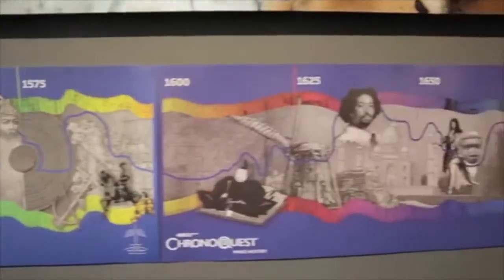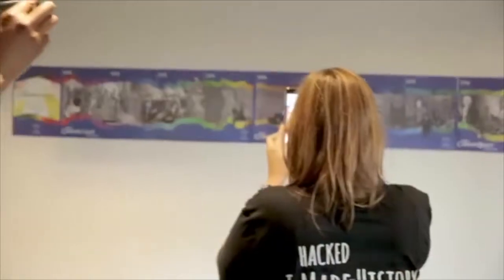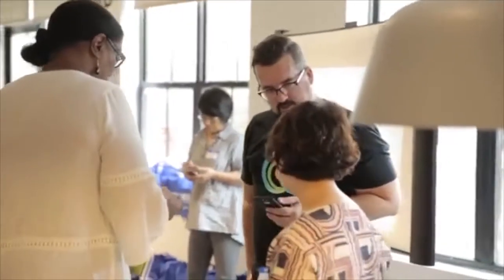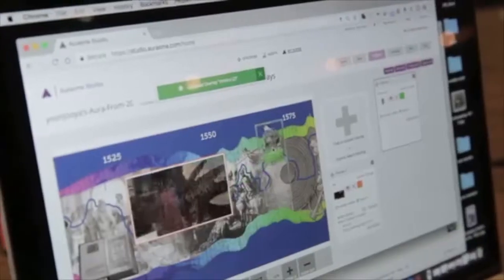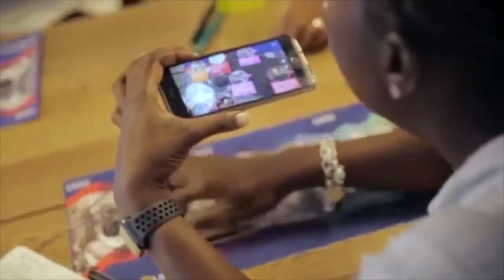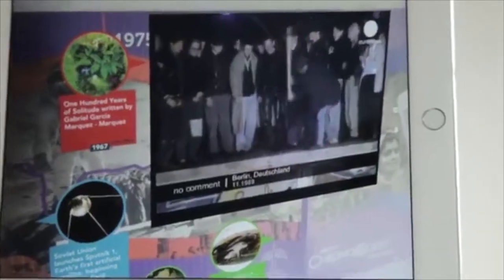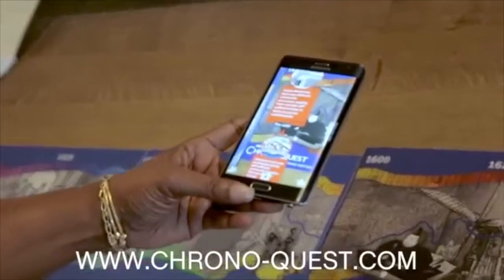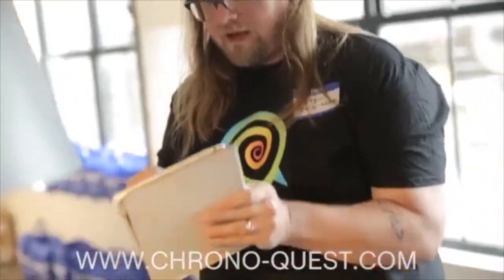ChronoQuest Hack History by HamiltonBuhl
Early-Adopter launches our new product, Chrono-Quest ( chrono-quest.com ) at a special event for teachers in New Jersey. This product, available through our partners at Hamiton Buhl allows teachers and students to create their own timelines in augmented reality, using physical space to dramatize the span of time.

** At the time we made this video the AR app we use was called Aurasma, but it has since been renamed HP Reveal. Everything works the same!